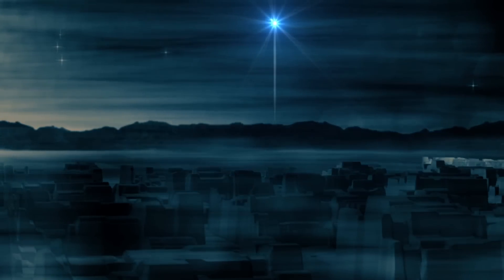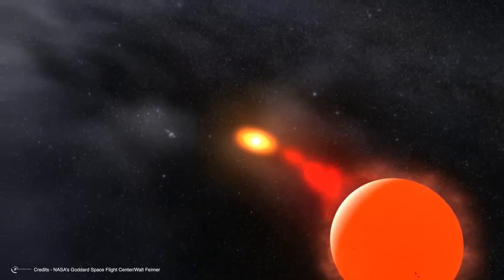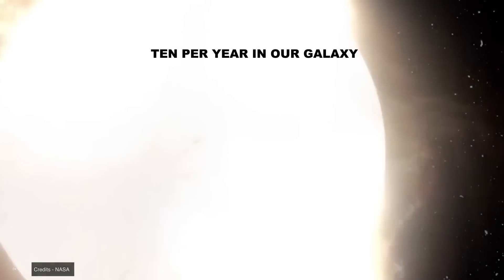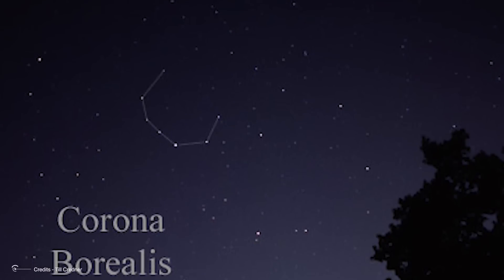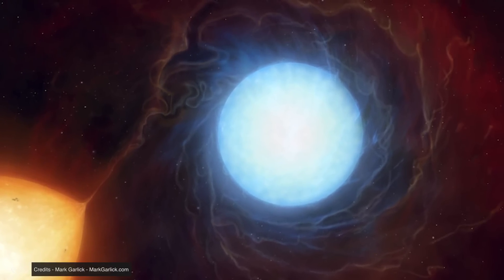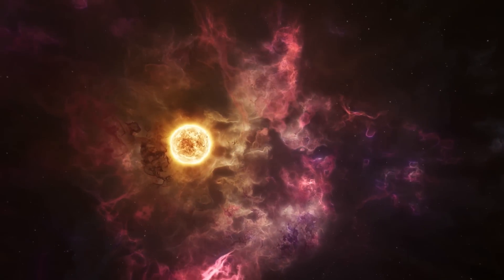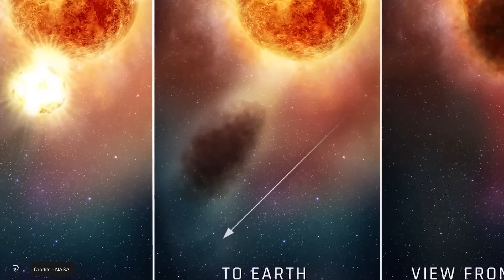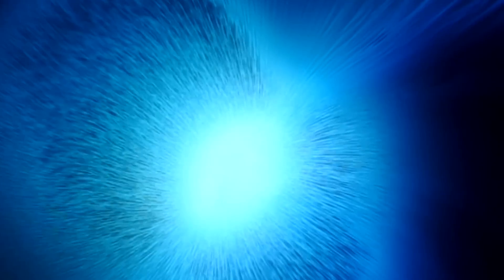We're About To See The Biggest Explosion Of 2024 Visible To The Naked Eye!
A very bright star is about to appear in the September 2024 sky. Will you be the first to see it?

Great anticipation around the world for what might appear in the sky at any moment, from now until next autumn. The much-awaited event is the reappearance of T Coronae Borealis, or T CrB, a star that periodically, over decades, increases its brightness by nearly two thousand times, transforming from a speck of light a hundred times fainter than the faintest star visible to the naked eye into a star as bright as Polaris! Located about 3,000 light-years from Earth, the last time this star shone in the sky was in 1946, and before that in 1866, with reports dating back to much earlier times. Rebekah Hounsell from NASA's Goddard Center commented, "It's a once-in-a-lifetime event that I believe will inspire many new young astronomers." This rare type of variable star could awaken in the coming months after an 80-year slumber, becoming easily visible to the naked eye. The signs are already there, and it might be just around the corner! With this extraordinary video,  we will try to answer all the questions that may arise around such a precious and evocative cosmic event.

00:00 Intro
00:50 A once-in-a-lifetime Event!
1:30 Halley's Comet, Eclipses, Novae
2:30 What is a Nova
11:00 Are we talking about a supernova?
12:00 Stars that we observed in the past
13:00 When will the explosion happen?